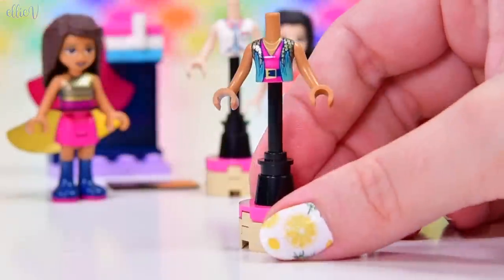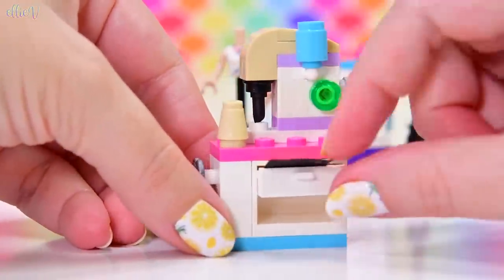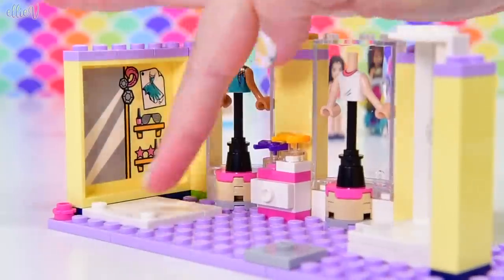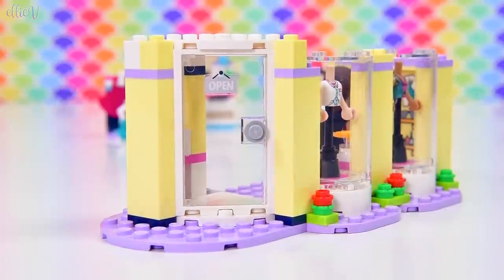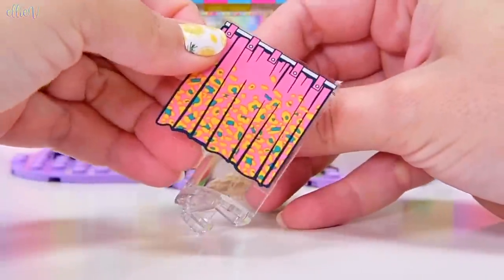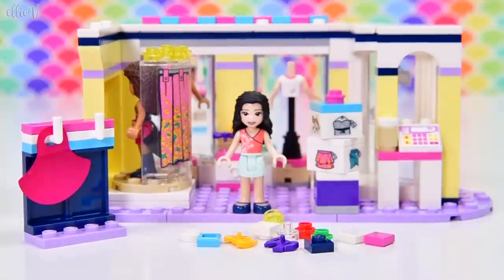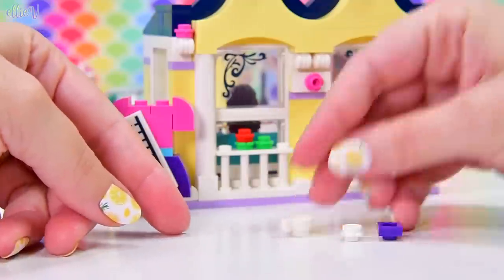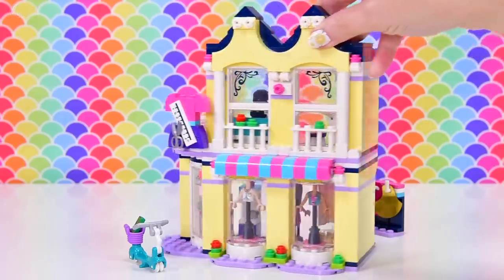Emma's Fashion Shop (with three brand new torsos!!!) - Lego Friends Build & Review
Once again, at first glance this set seems to be just another remake - this time of Andrea's Accessories Store. It has the same scooter, little turny dressing room, a sewing machine for Emma, and the same minidolls - Emma and Andrea. But I'm pleased to discover that it's significantly different - I love the little loft / apartment / workroom above the shop and the fact that this set includes three brand new minidoll tops (torsos)! Also, I finally notice that Lego has been constructing the minidoll torsos in a different way this year - I was blown away. That explains the sometimes not-quite-properly sealed area around the neck and torso. Looks like it's still a work in progress.

Hi! If you've just dropped by, I'm Ellie! Stick around and I'll build for you while I review the set. I tend to geek out about new pieces, interesting building techniques, giggle too much and just generally ramble. I'm easily distracted so I get stuff wrong which I fix up, mostly, but in the end there is always an awesome model, as per the instructions. Huzzah for Lego, the building and creating tool for anybody, no matter what age you are!